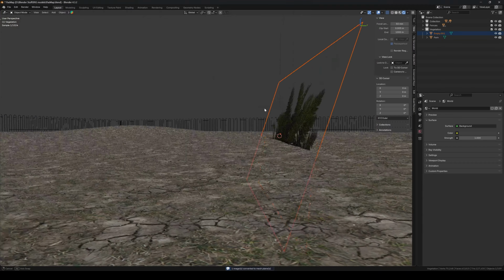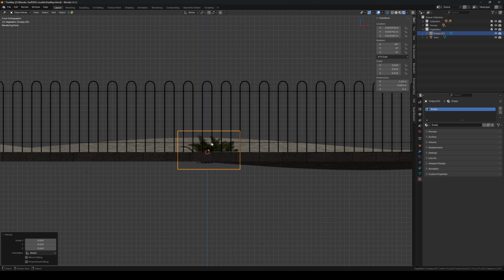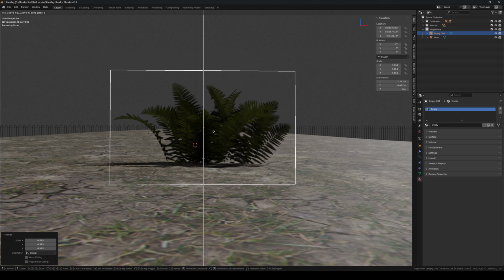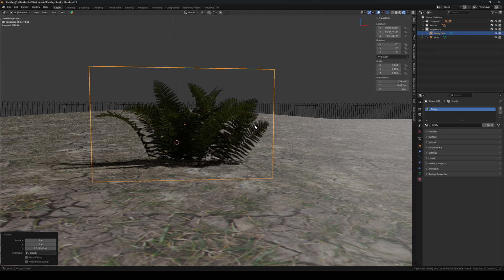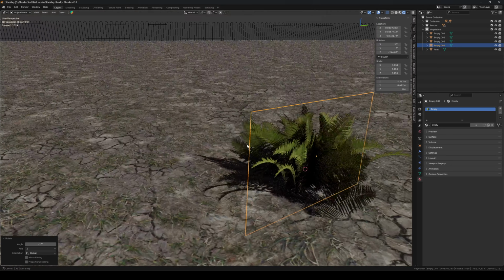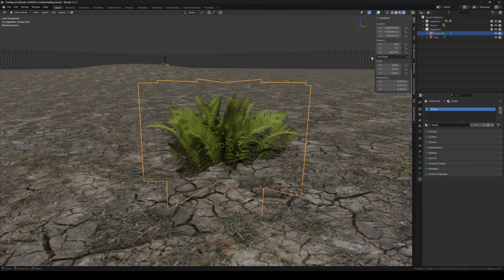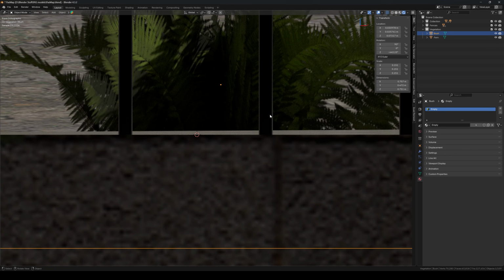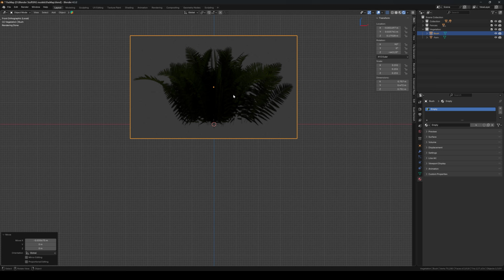[Blender] Making ground vegetation and bushes the EASY WAY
🔗 Early Access Game: Play the early access version of my game 'Frisson DT'